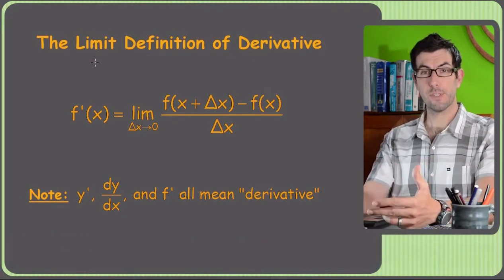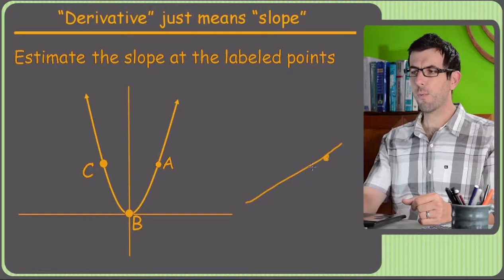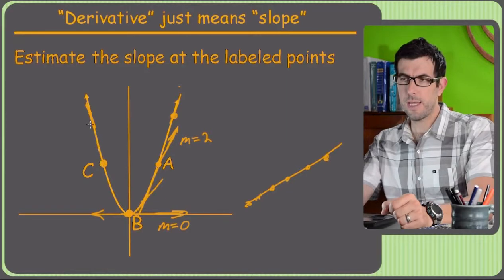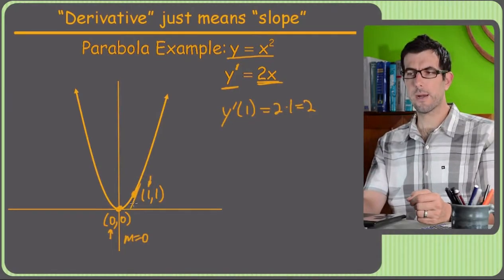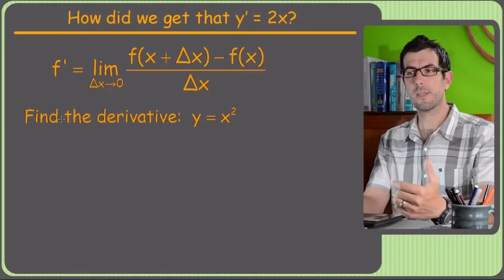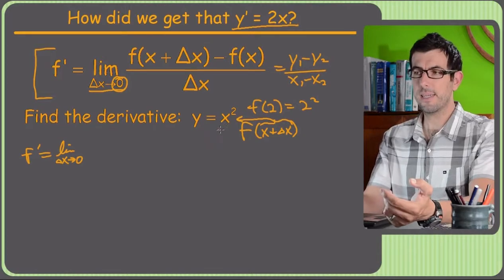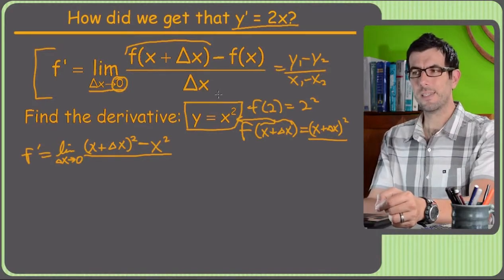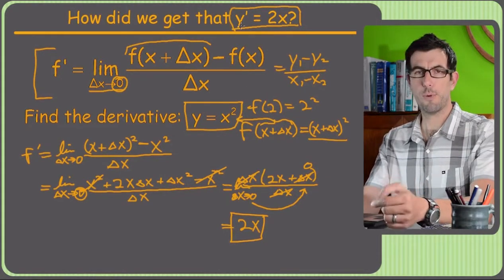Limits - 16 The Limit Definition of the Derivative Part 1